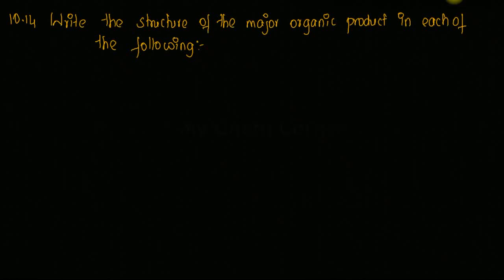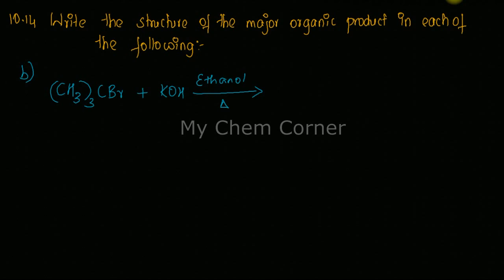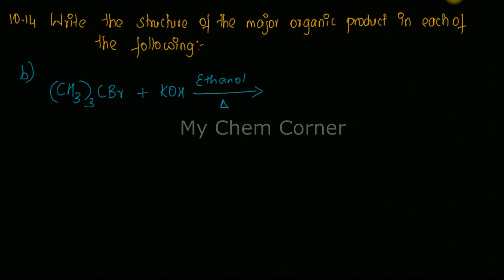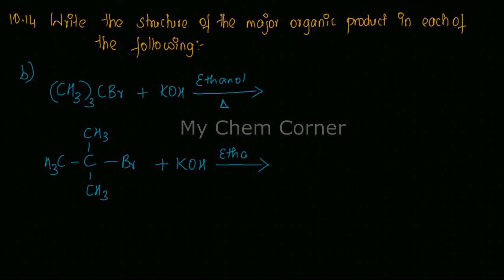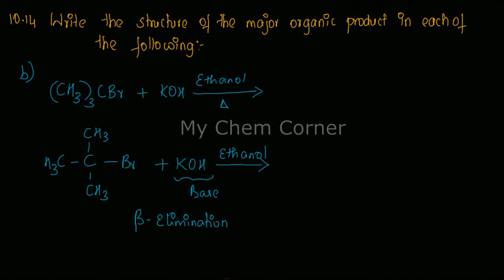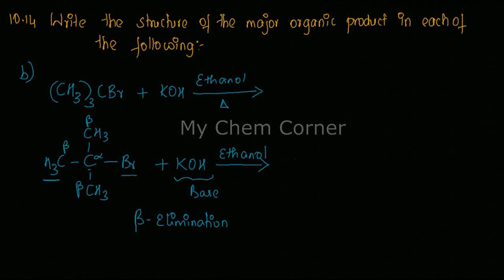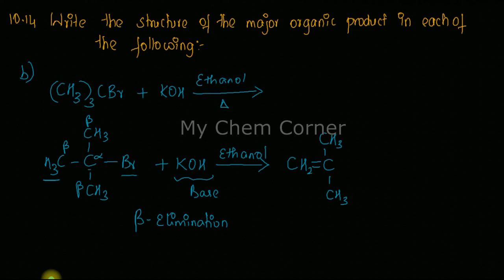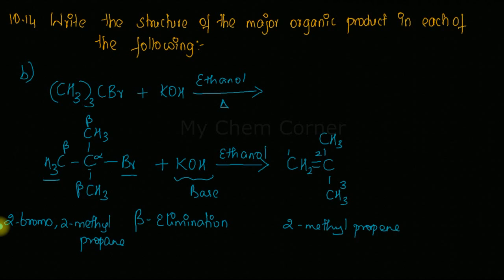Write the structure of the major organic product in each of the following i)(CH3)3Br+KOH(alc)